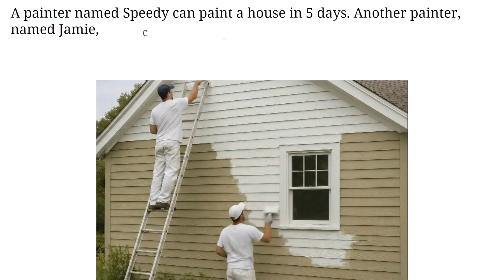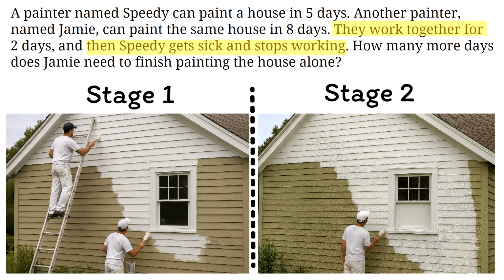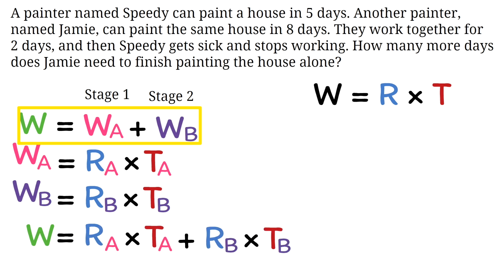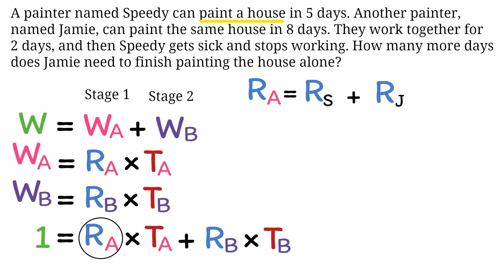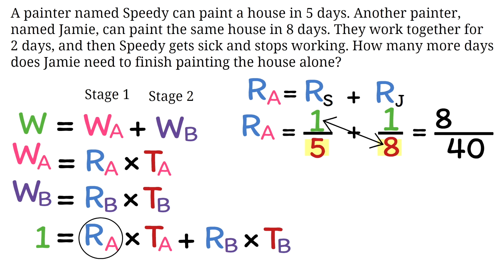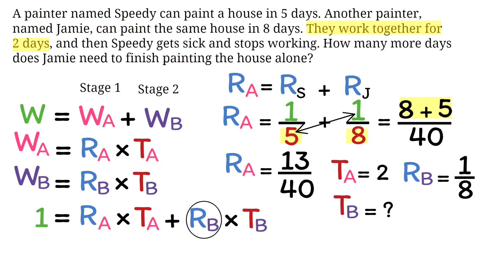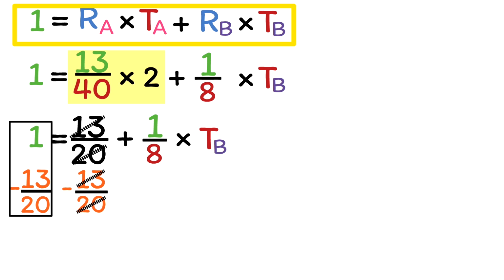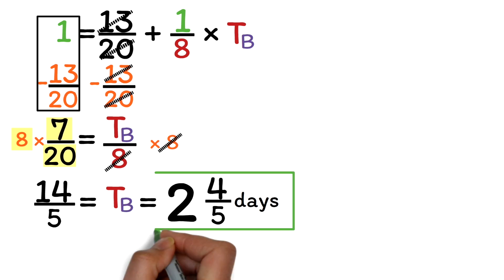Work Word Problem | The Painter's Dilemma: What Happens When One Gets Sick?